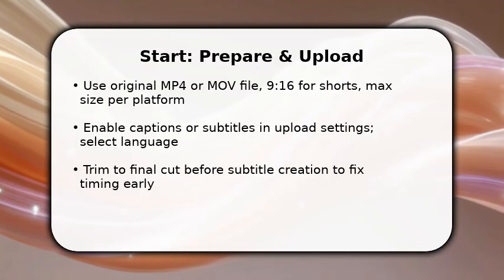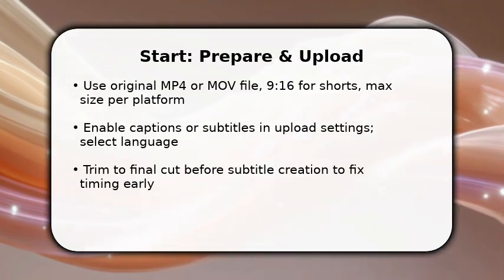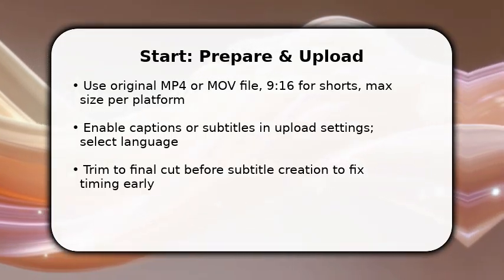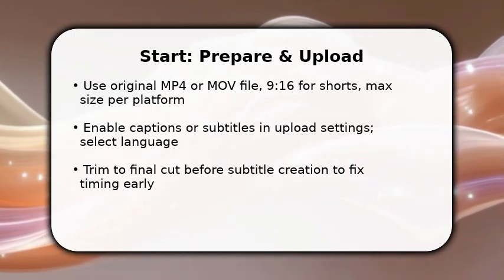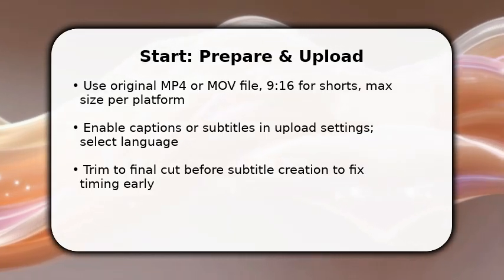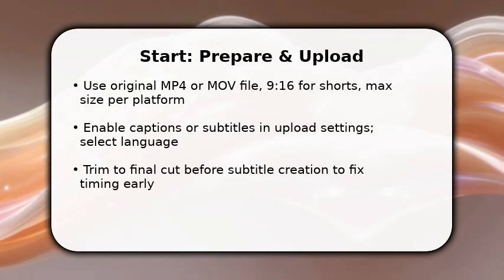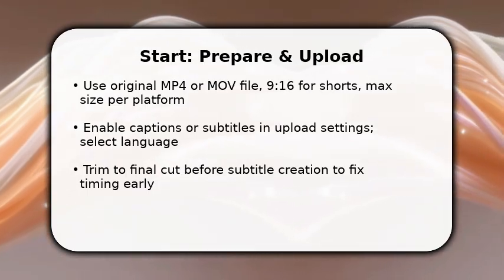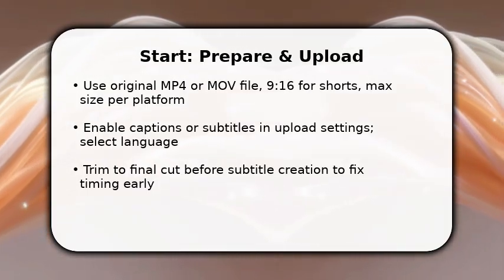How to Add Subtitles on Shorts - Full Guide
How to Add Subtitles on Shorts - Full Guide | 🔒 Surfshark VPN Deal — Stay private and secure. $1.99/mo + 3 Months Free ▸

Discover the step-by-step process of adding subtitles to your short films with our comprehensive guide. Learn how to enhance accessibility and engagement for viewers, ensuring that every scene is perfectly timed.

how to add subtitles, subtitling, filmproduction, videoediting, accessiblefilms, shortmovies, addonsubtitle, videotechnology, moviepost-production,